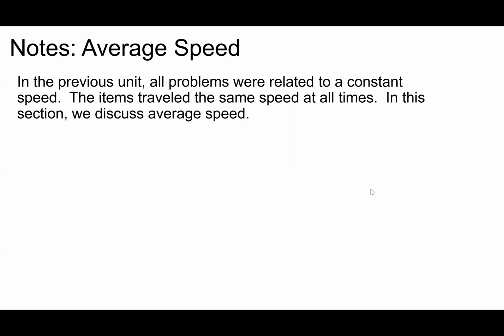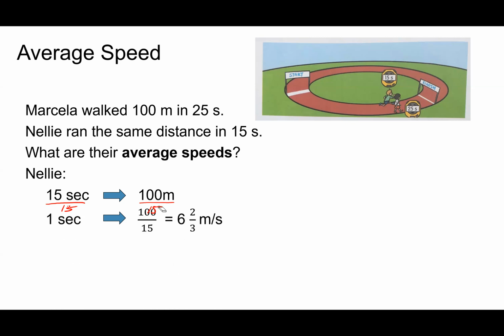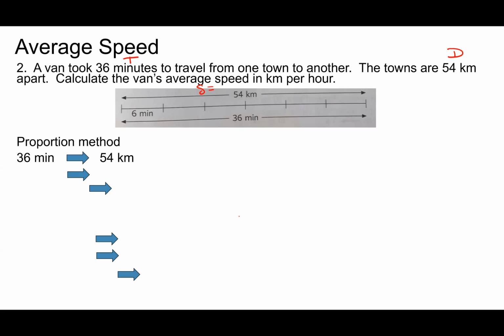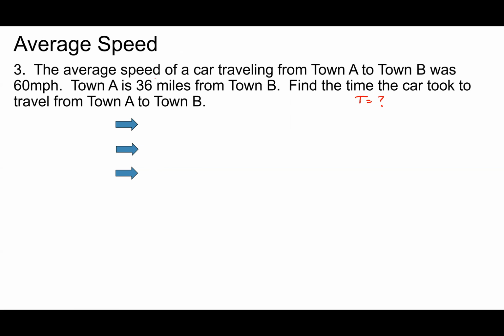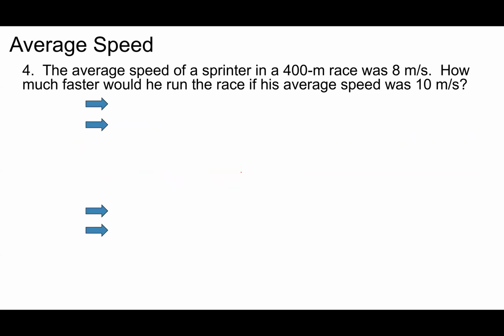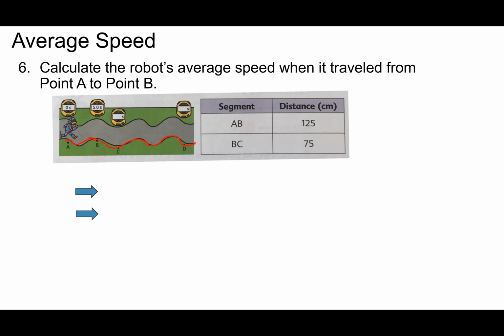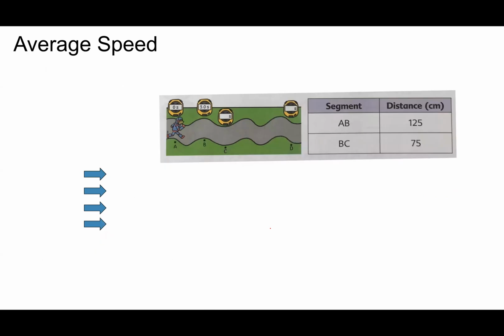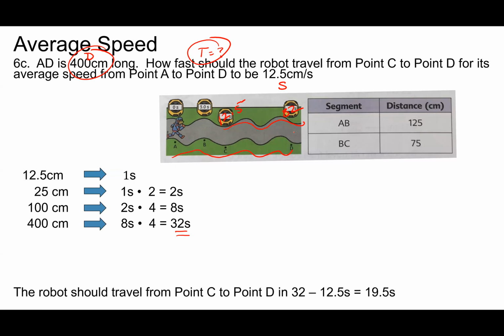6 4a Average Speed Rate and Speed